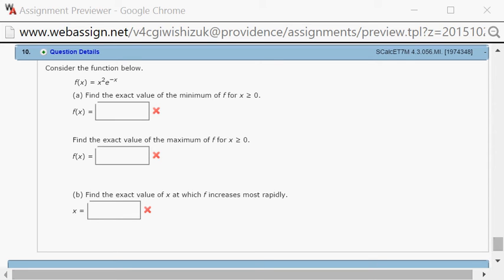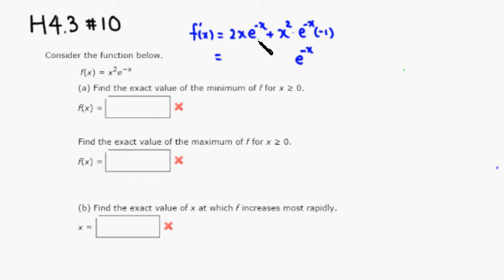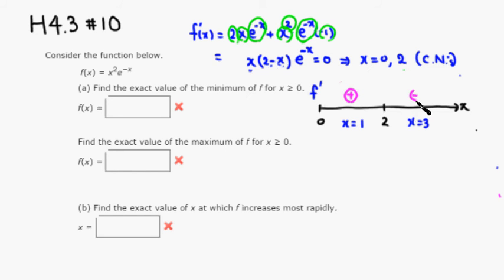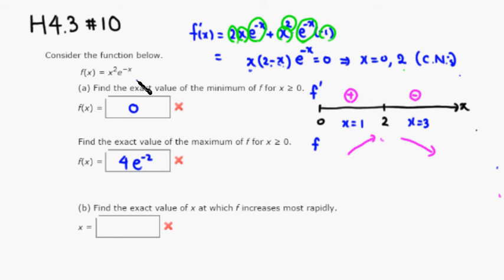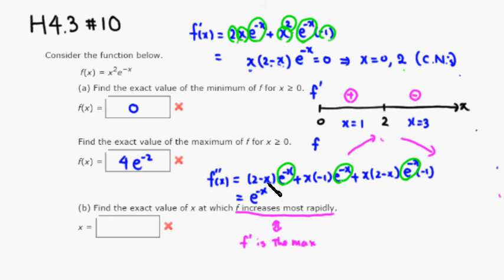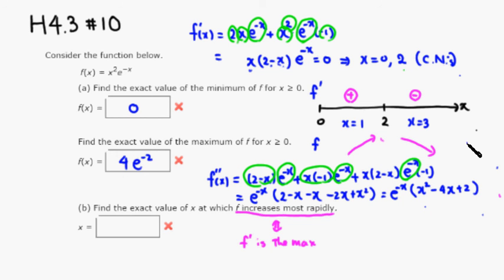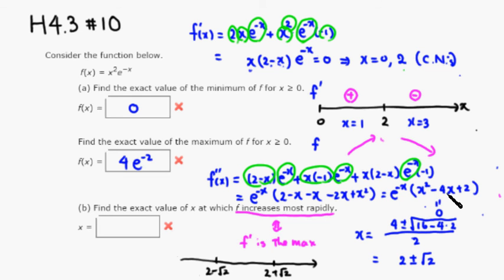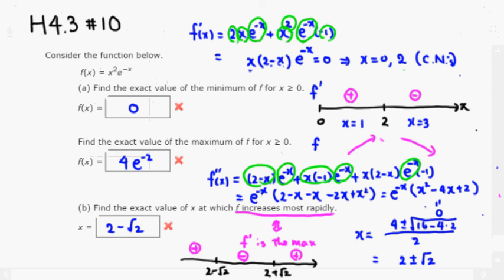MTH 131 H4.3 #10 (Fall 2015)